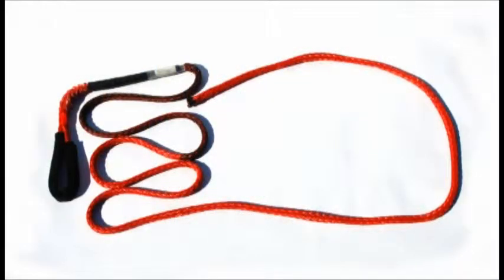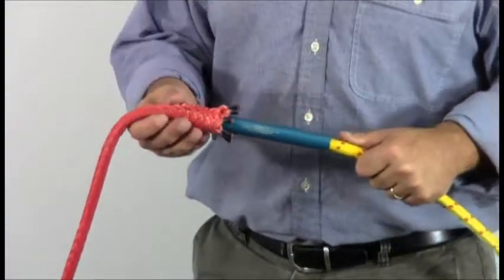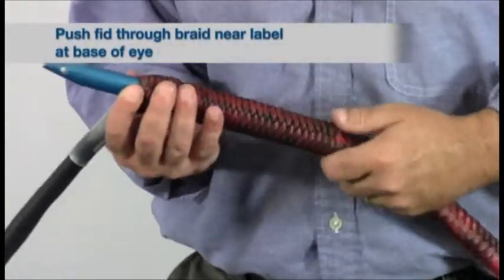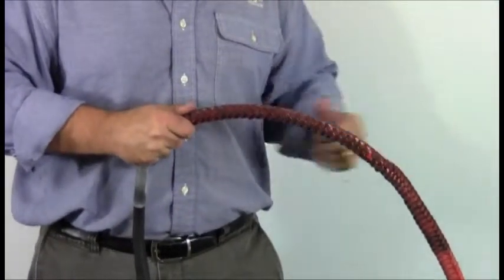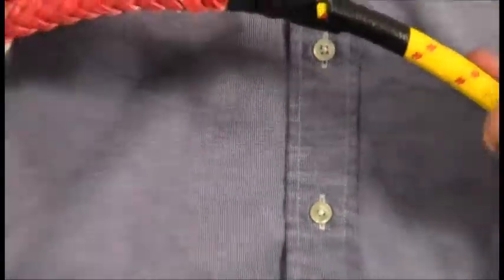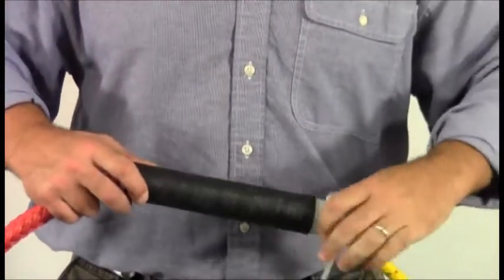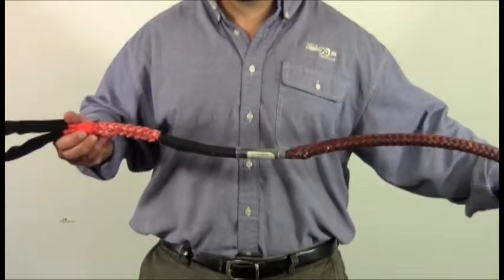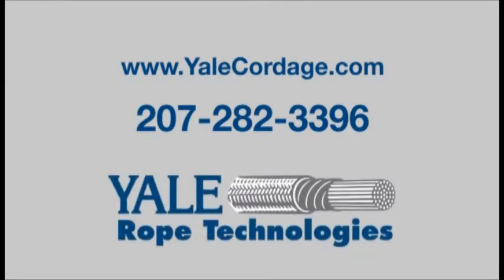TechEye & TechJoin Installation Video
TechEyes™ and TechJoins™ are used for terminating or joining Yale's Uniline™ and Unitrex XS™ parallel core cables. They are made from Technora® aramid fiber. They are easily applied and are supplied with the assembly tool required.